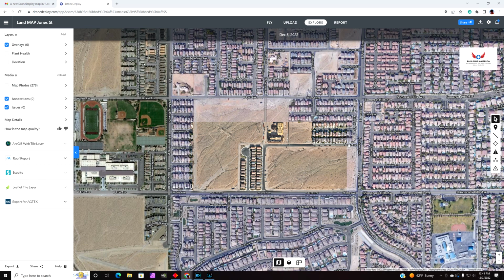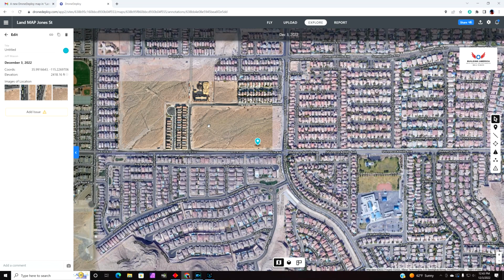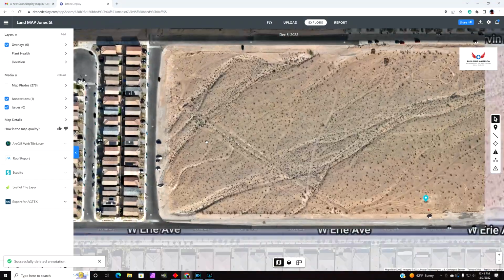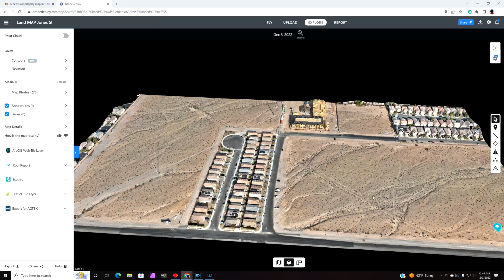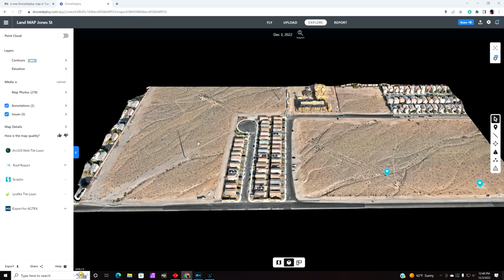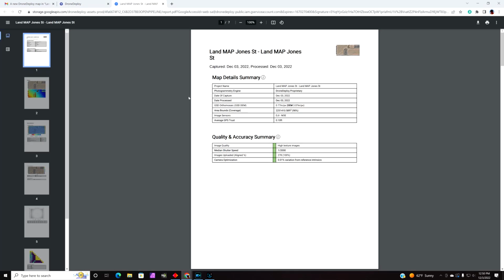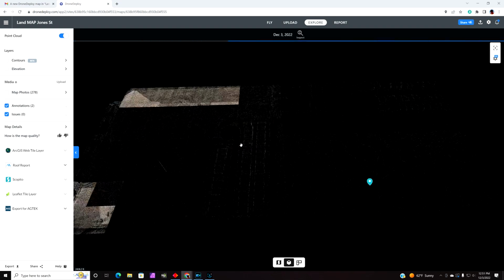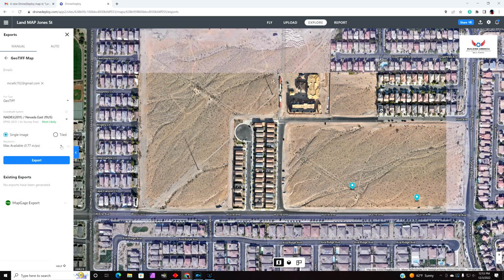RTK Mapping Part 2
Processed, UAV Data